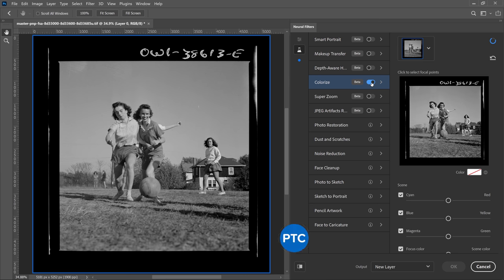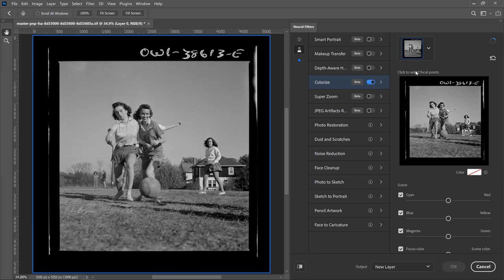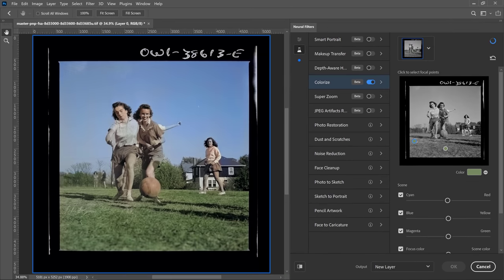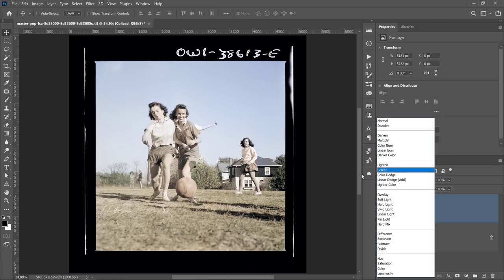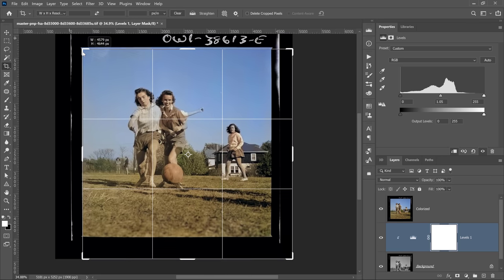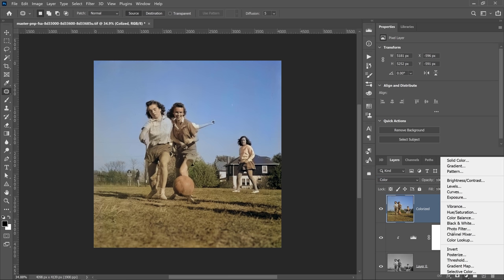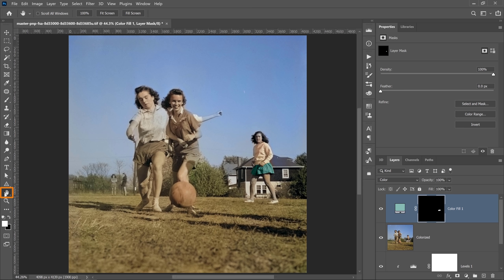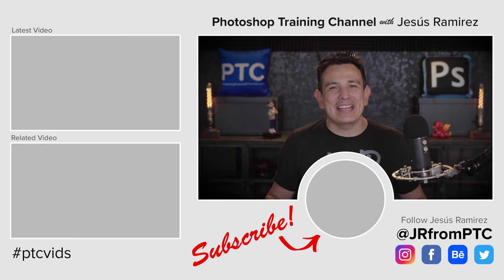NEW FILTER To Auto-Colorize Black & White Photos! Photoshop 2021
Learn how to use this AMAZING new Photoshop filter that automatically colorizes your Black & White photos with one click!

📘 INDEX - How To Colorize Black & White Photos
00:00 - Introduction
00:20 - The Colorize Neural Filter
02:18 - Apply The Colorize Blending Mode
02:58 - Adjust The Brightness with the Levels Adjustment
03:17 - Crop The Image
03:24 - The Patch Tool
04:10 - Colorize with Solid Color Fill Layers
05:33 - Final Thoughts

CREDITS
● Stock Images provided by the Library of Congress